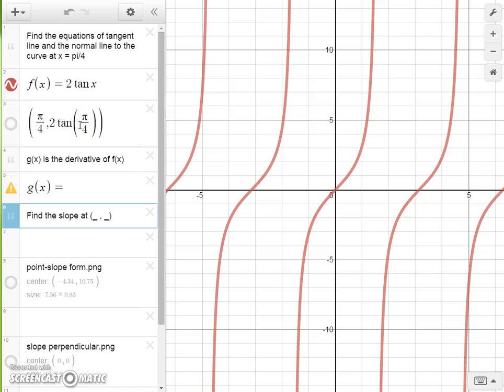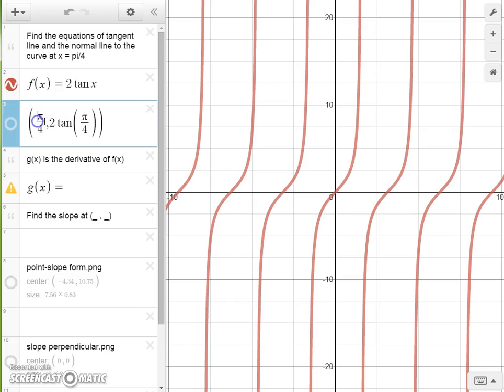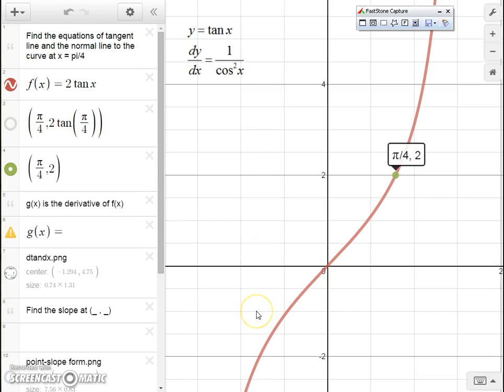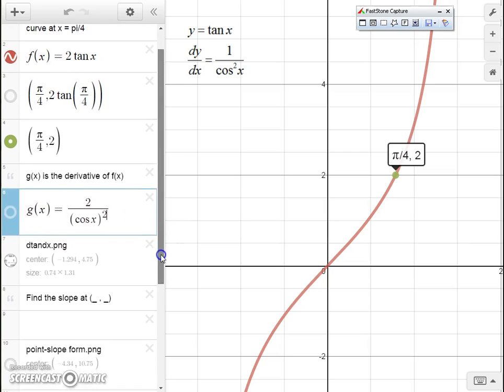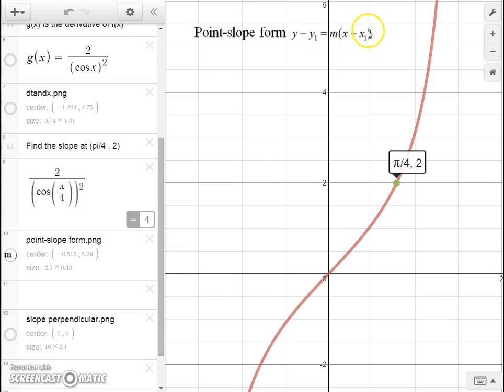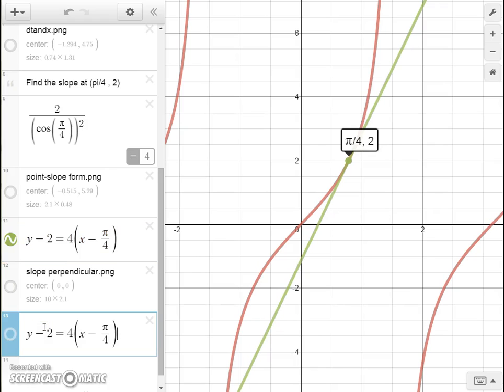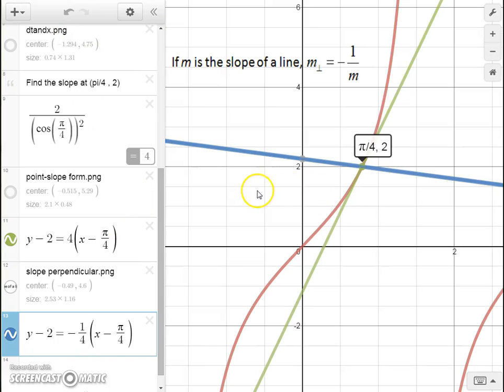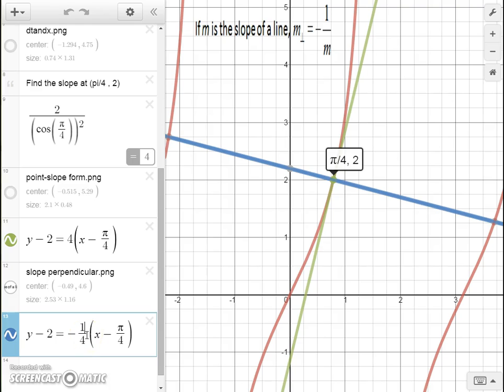Tangent Perpendicular Lines of Trig Functions